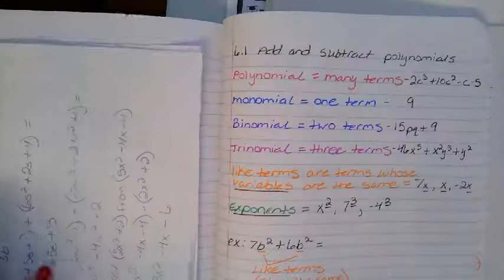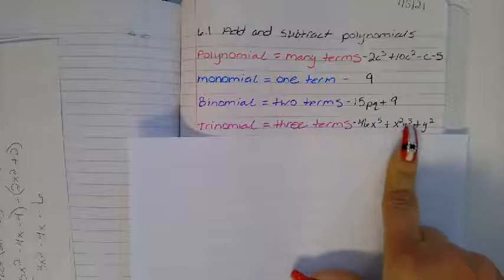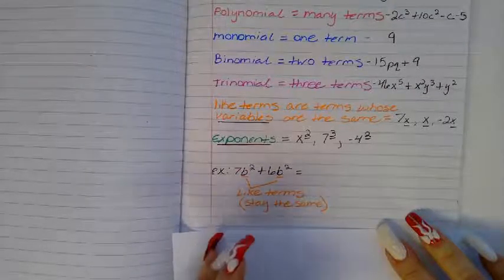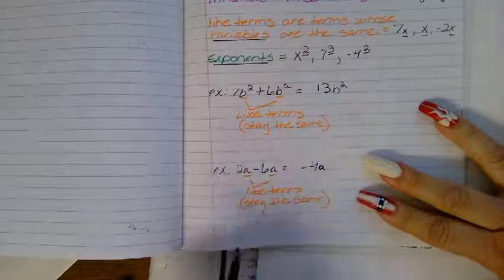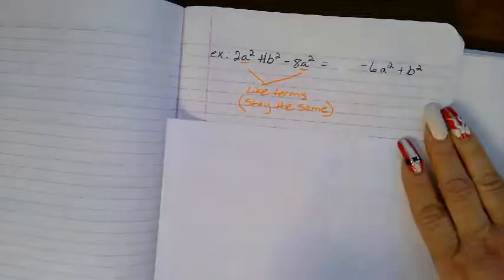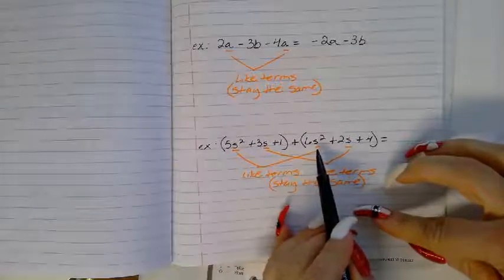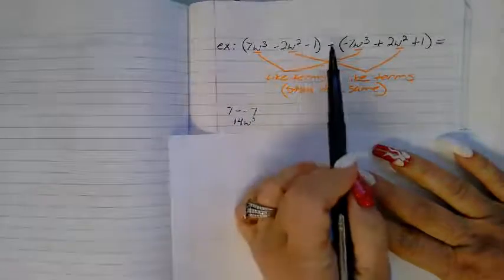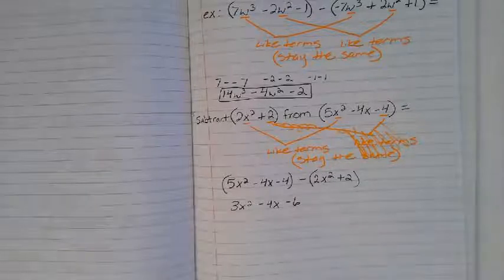Notes 1/5 - 6.1 Add and subract polynomials